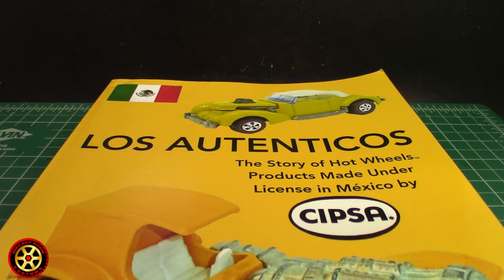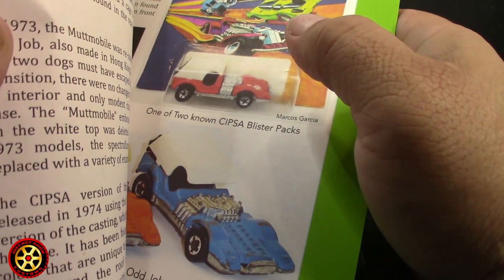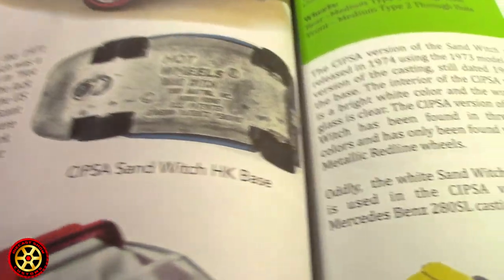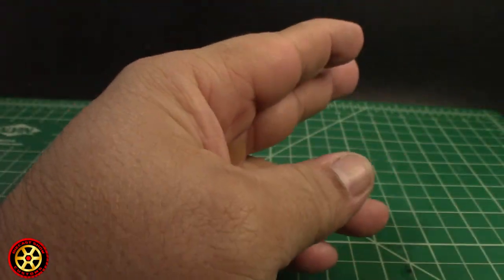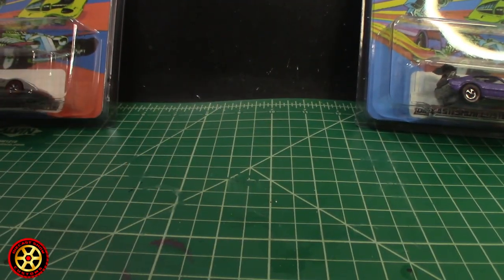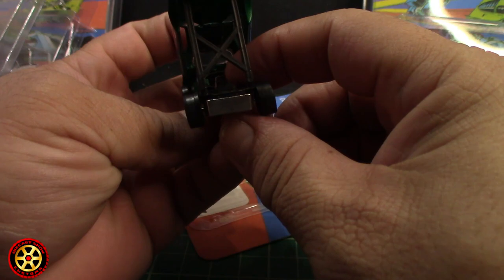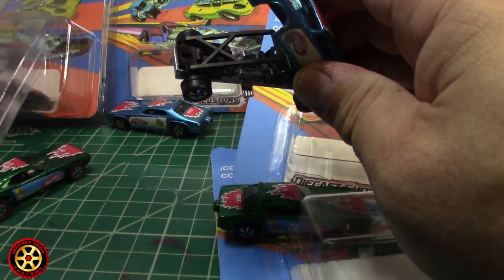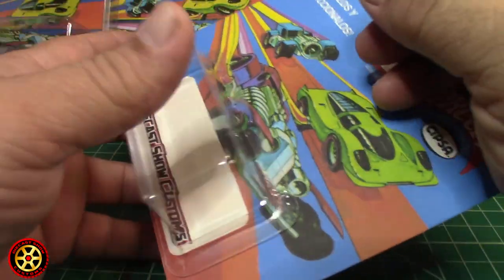CIPSA The Mexican Hot Wheels